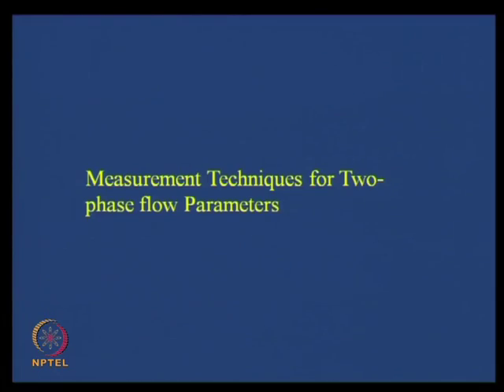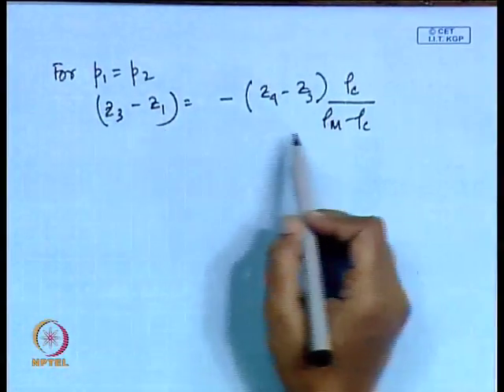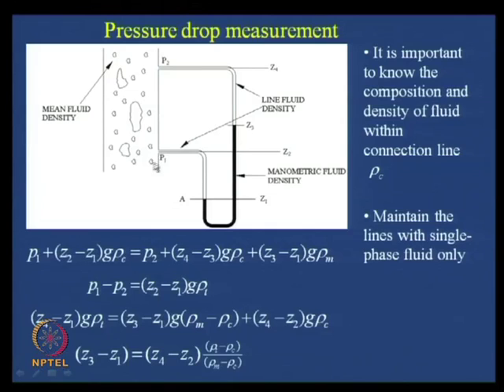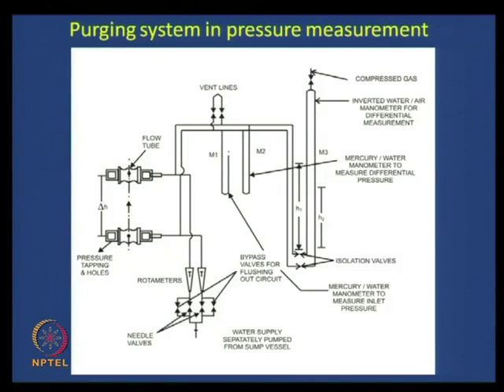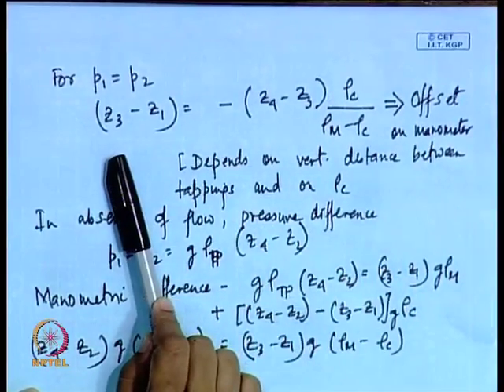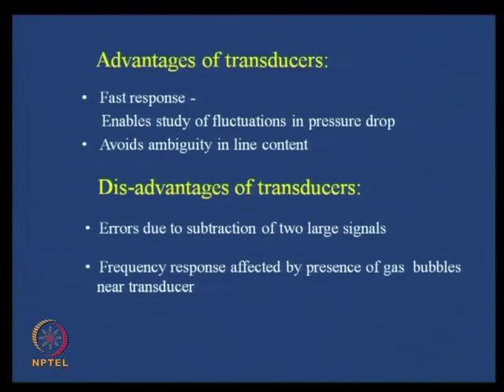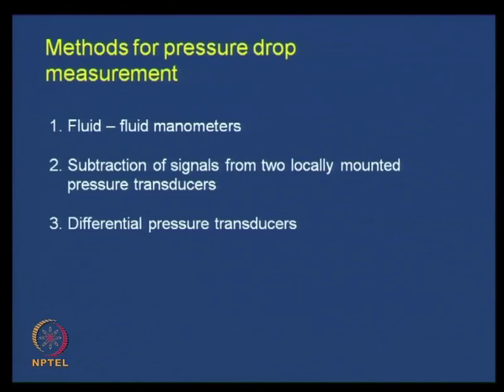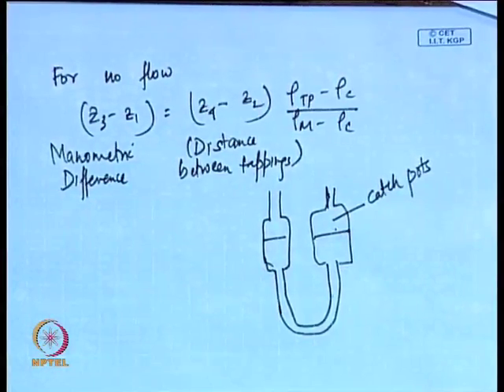Mod-21 Lec-37 Measurement Techniques for Two Phase flow Parameters